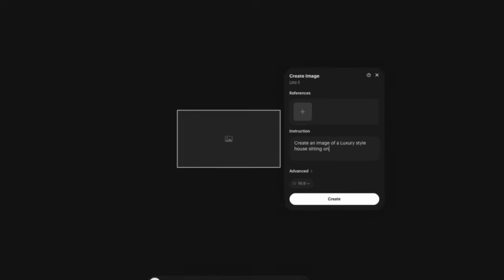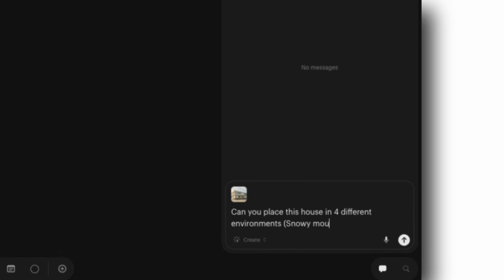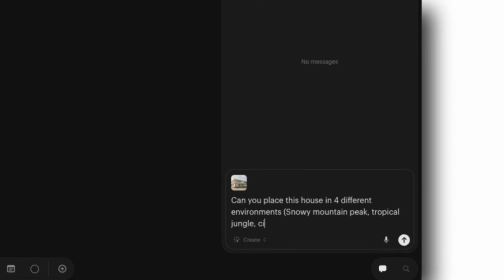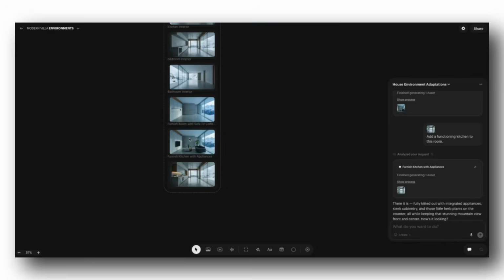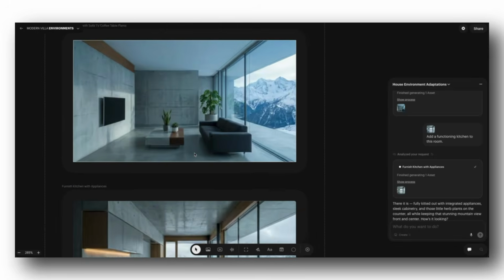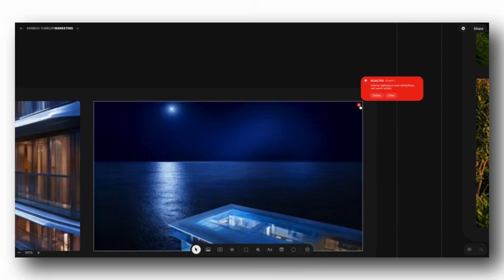Luma Uni-1 Tutorial - A Reasoning AI Image Model